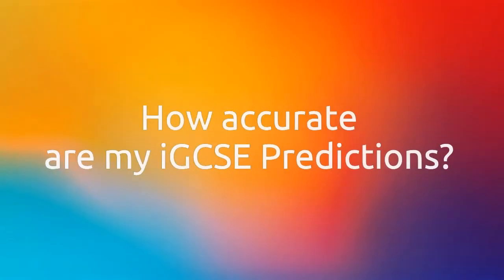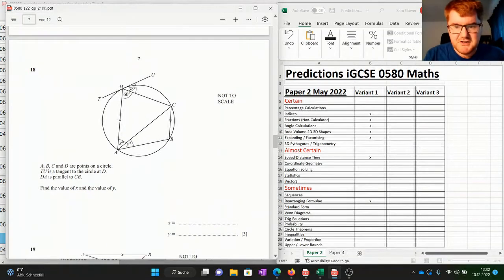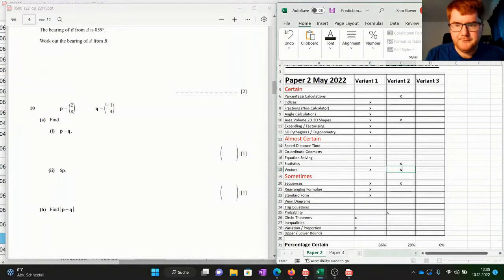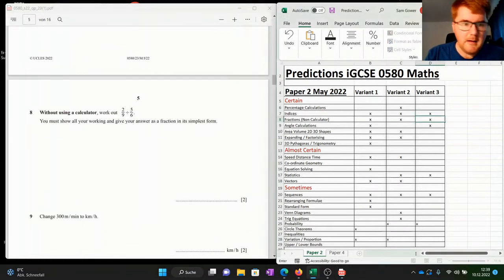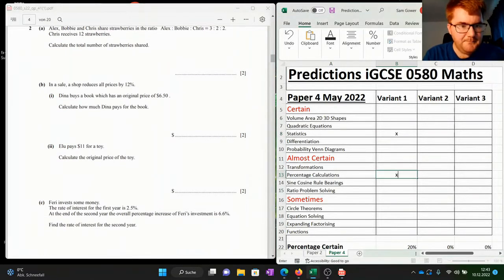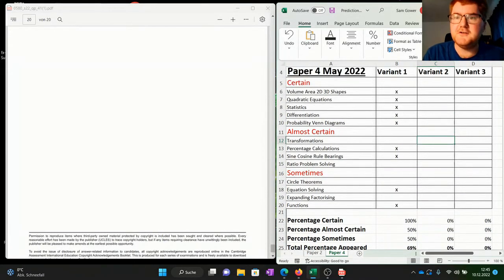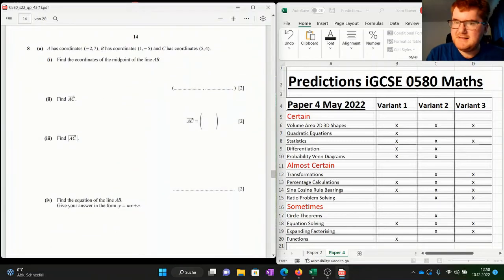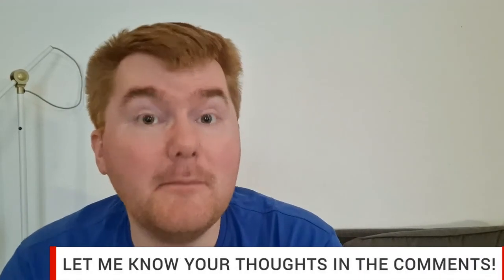How Close Were My iGCSE Maths Predictions? | The Big Reveal